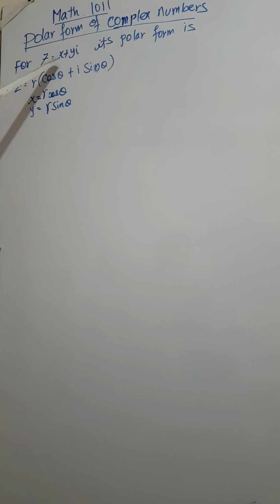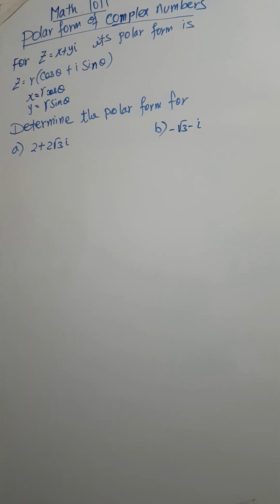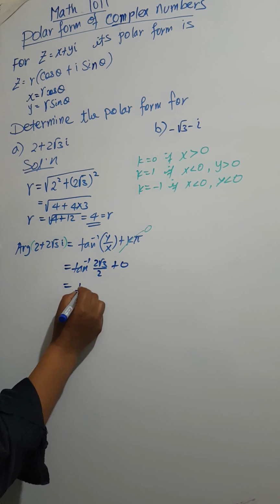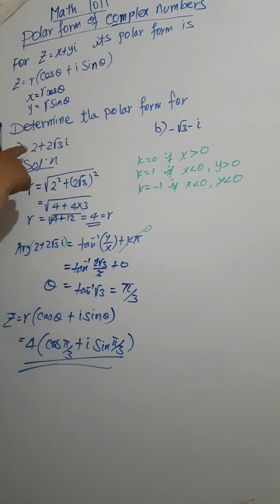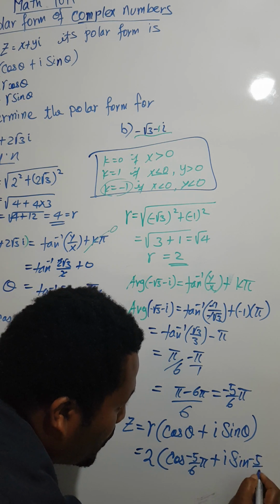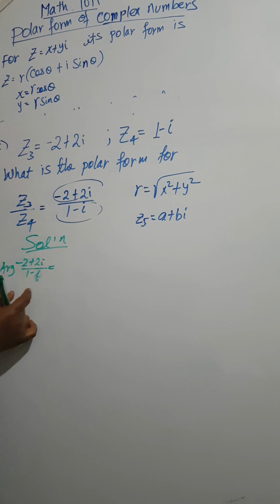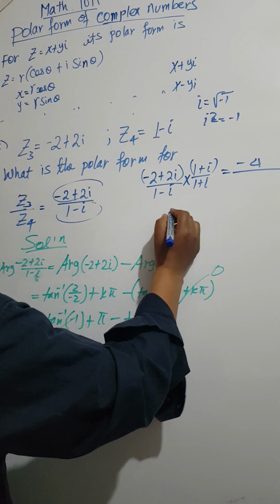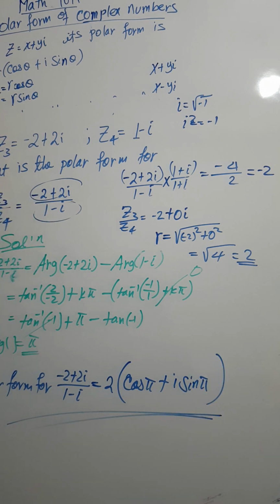polar form of complex numbers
Learn to find the polar form of complex numbers @Ahatube24